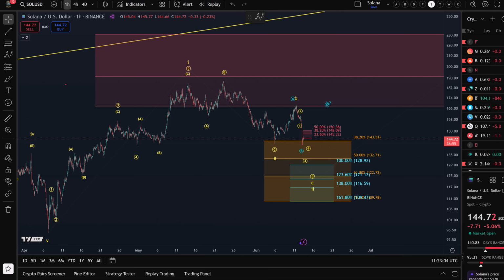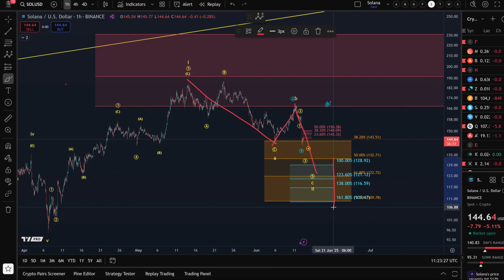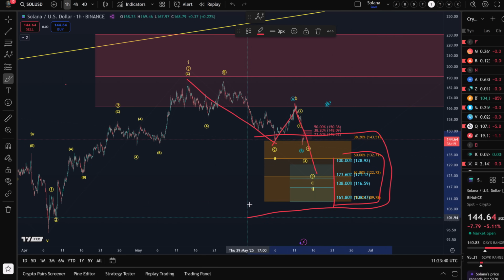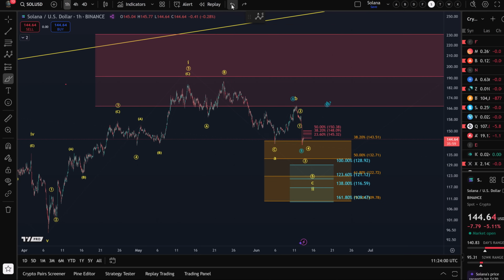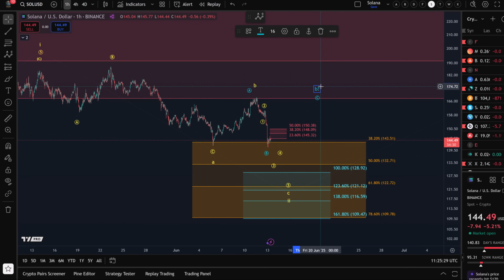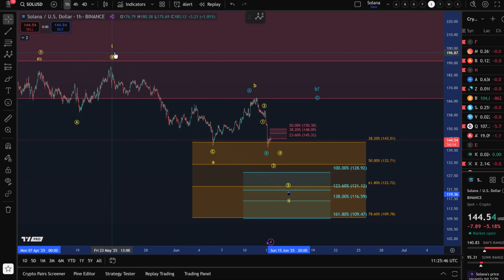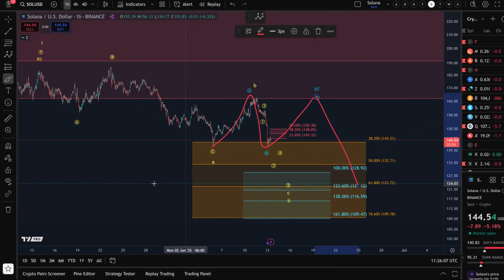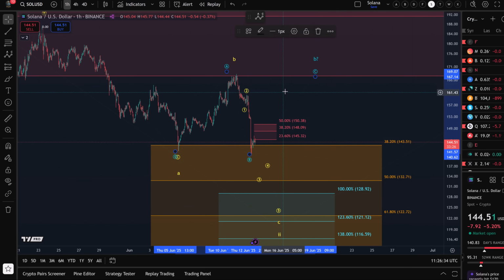Solana Price News Today - SOL Elliott Wave Price Technical Analysis, Price Update!